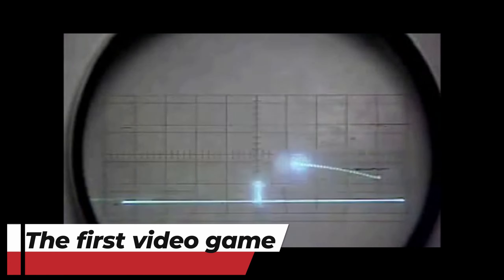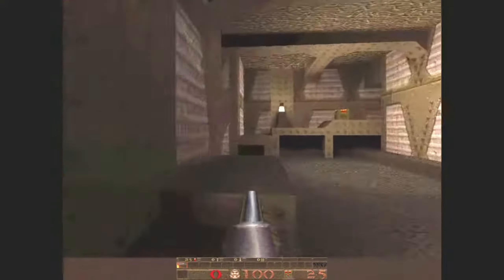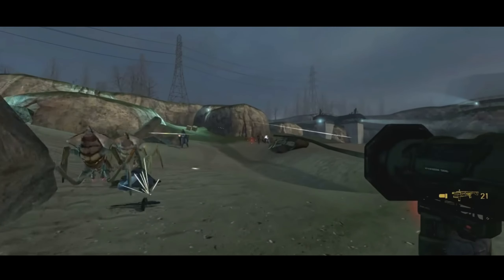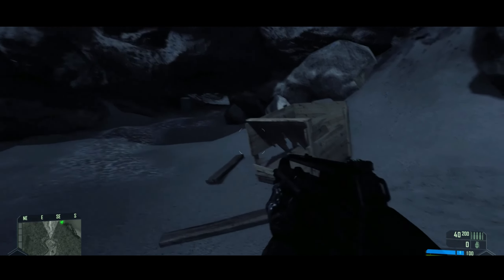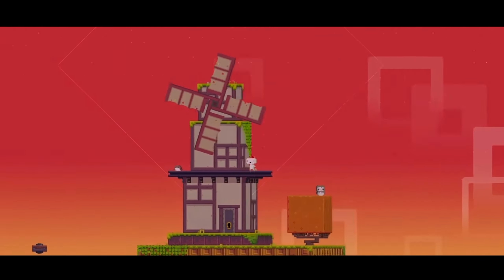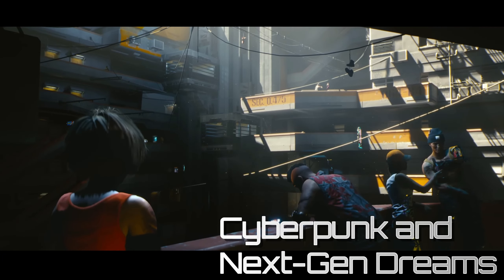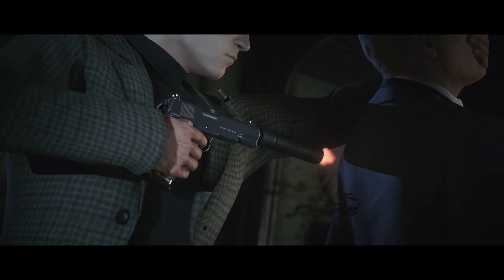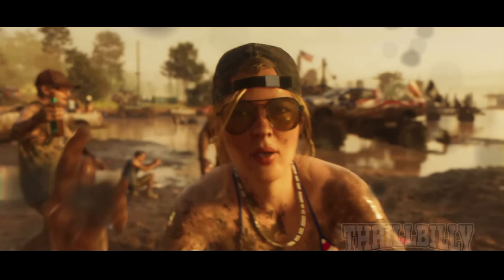From Pixels to Photo-realism: The Evolution of PC Gaming Graphics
In this video, we take you on an incredible journey through the evolution of PC gaming's graphics. From the early days of pixelated masterpieces to the stunning visuals of today's gaming experiences, join us as we explore the advancements that have turned gaming into an art form. Take a trip down memory lane and explore the evolution of PC gaming graphics. From the early days of pixel art to the stunning realism of today's games, we'll showcase the incredible progress made in the world of gaming visuals Prepare to be amazed as we showcase the mind-blowing progress of graphics in the world of gaming. So sit back, relax, and enjoy this visually stunning trip down memory lane.